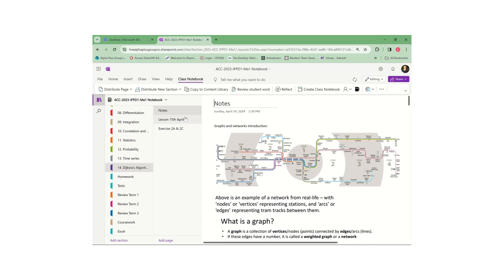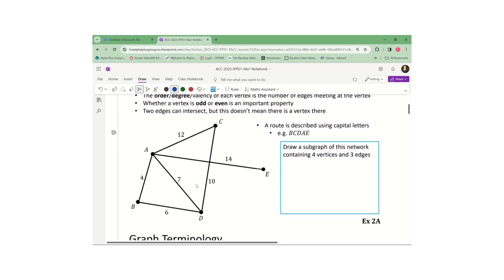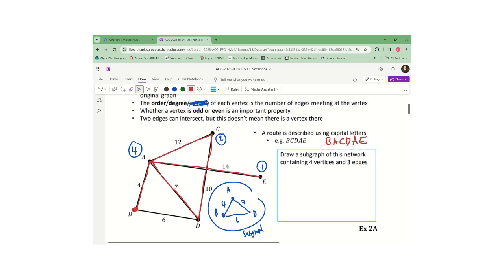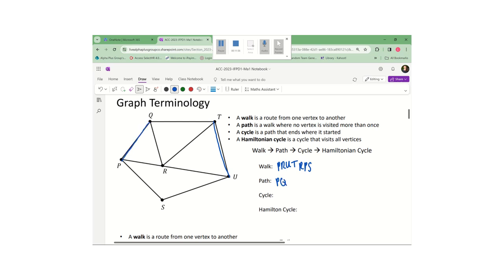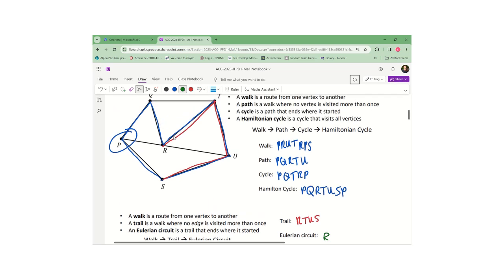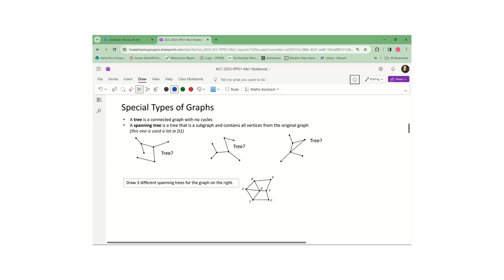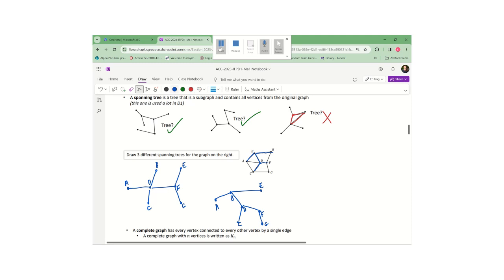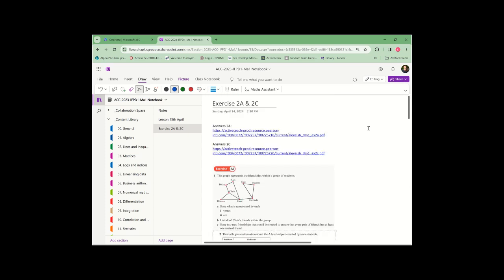Dijkstra's 1 - Graphs and Networks intro